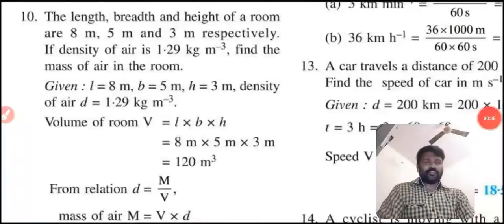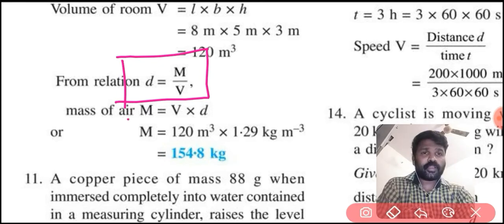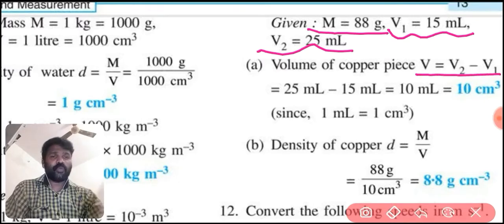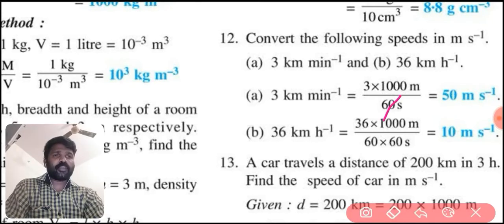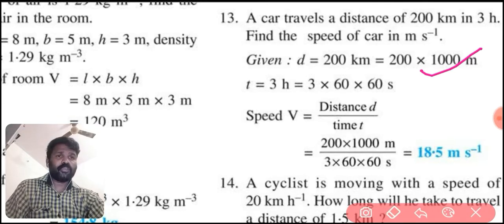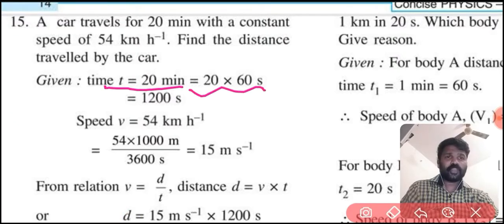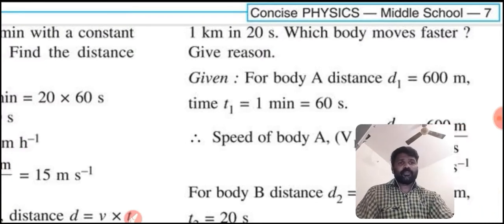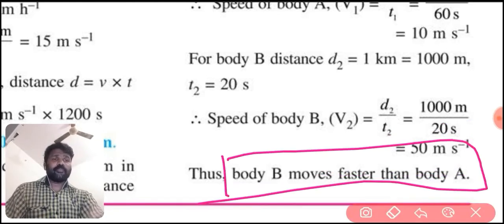Physics, Class VII B,Unit I,Physical quantities and measurements, Video Part 10